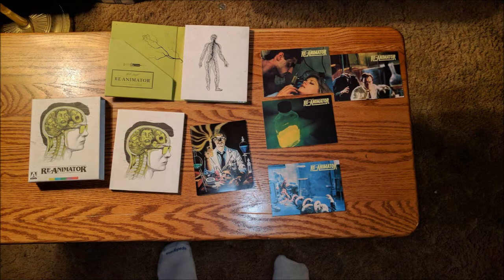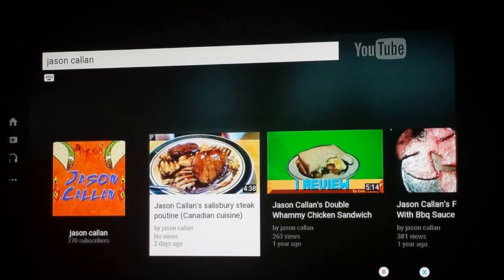I review the integral version of Re ANIMATOR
So this movie has a lot of extra scenes in it. Is it still a awesome movie?